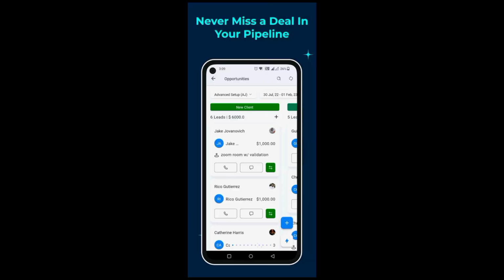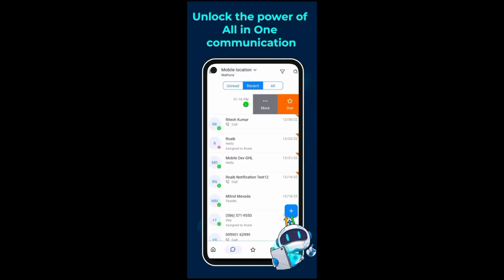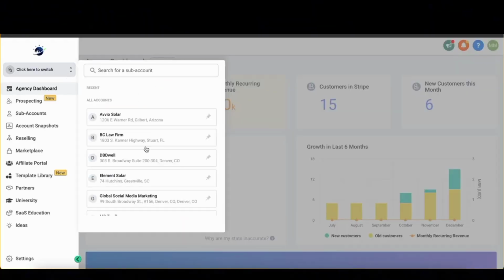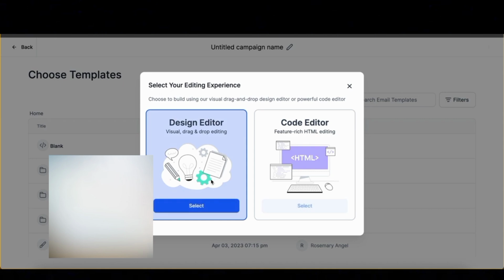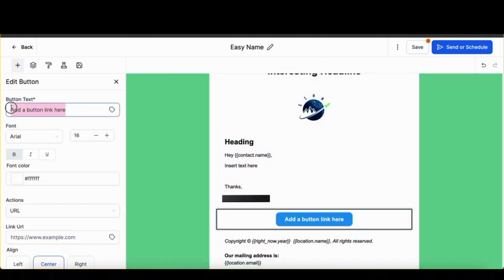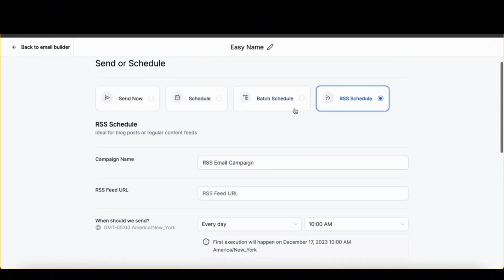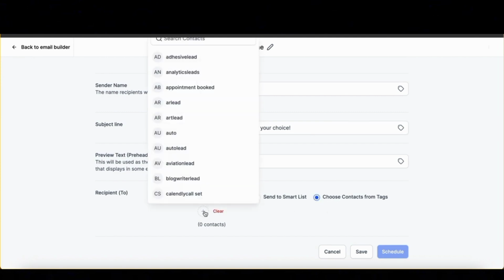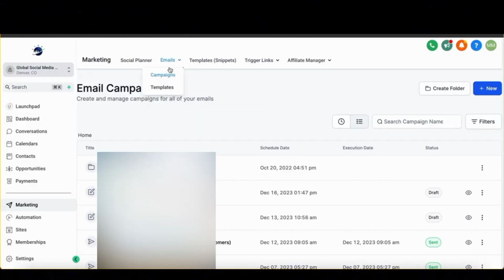How to Create Email Campaign in Go HighLevel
Get 14 Days for FREE!